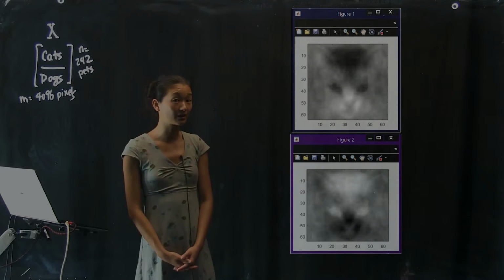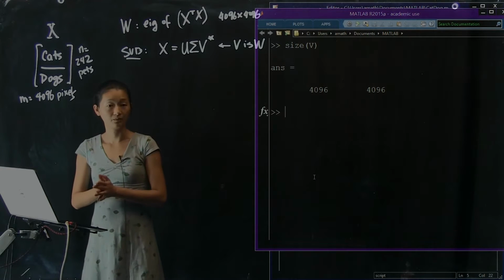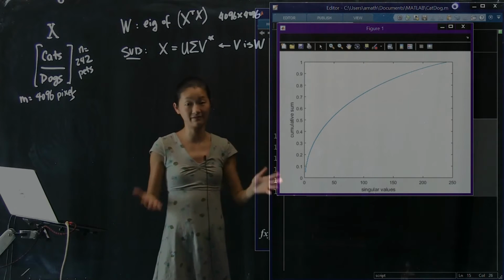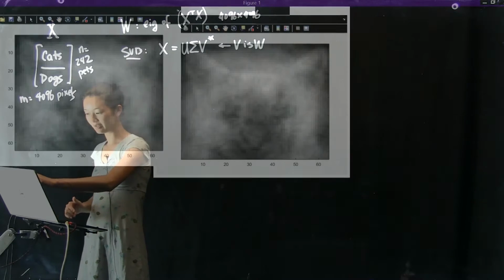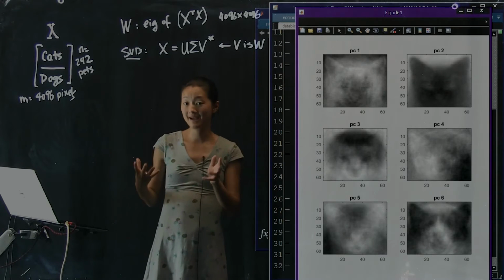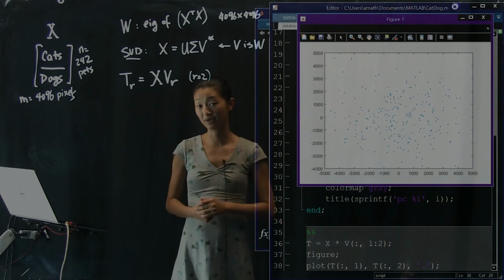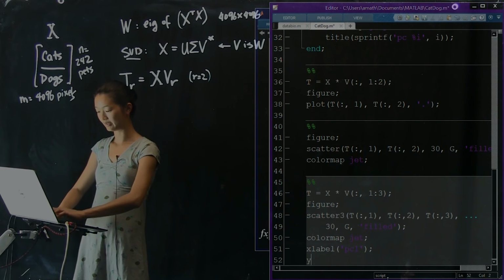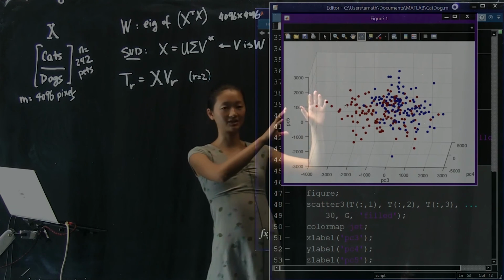Dimensionality Reduction: Eigenpets, Part 2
Dimensionality Reduction: Eigenpets
Part 2

Instructors:
Nathan Kutz: faculty.washington.edu/kutz
Bing Brunton: faculty.washington.edu/bbrunton
Steve Brunton: faculty.washington.edu/sbrunton